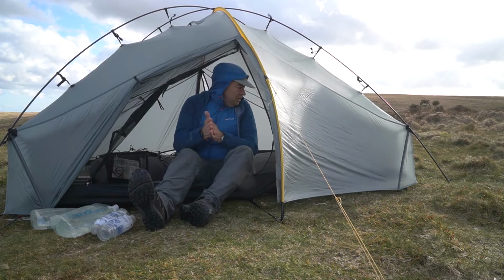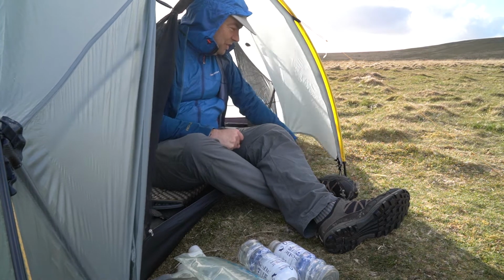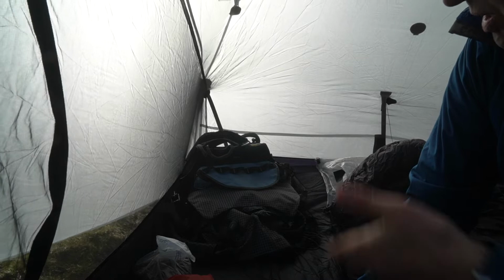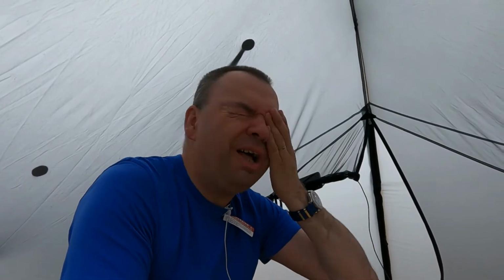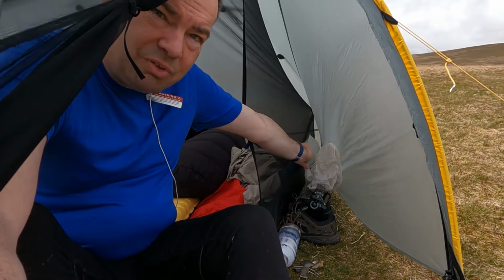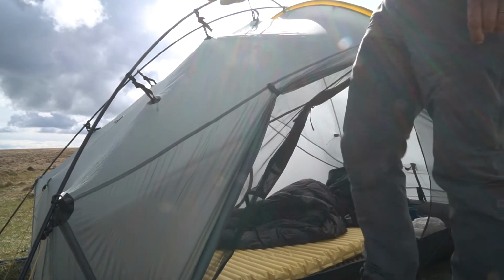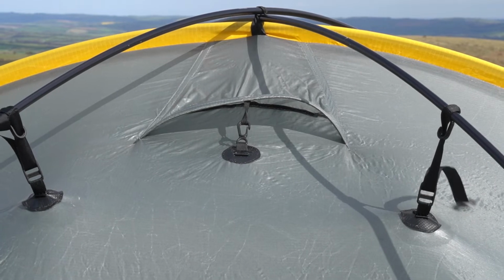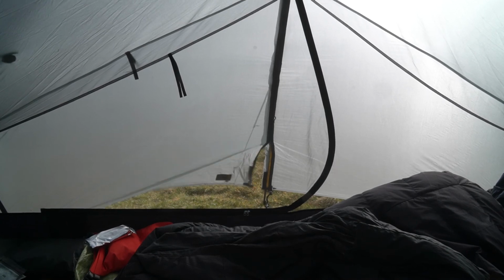TarpTent Scarp 2 first initial thoughts plus a full walk around review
We have already pitched the Scarp TarpTent in a previous video, here I give my initial thoughts having not been in it for ten years. I will give a follow up Part 2 soon. You might be surprised.

Tony’s Shop….

Arcteryx USA